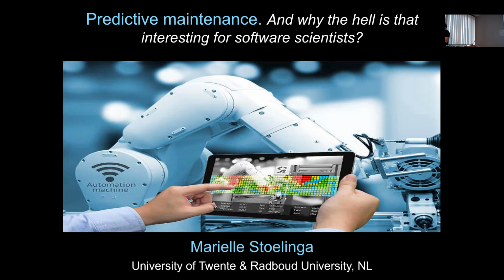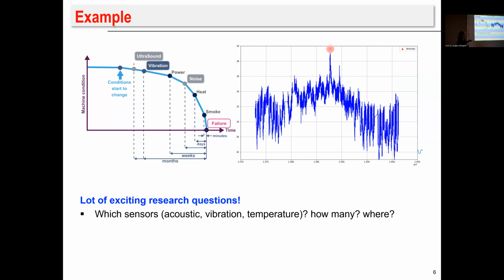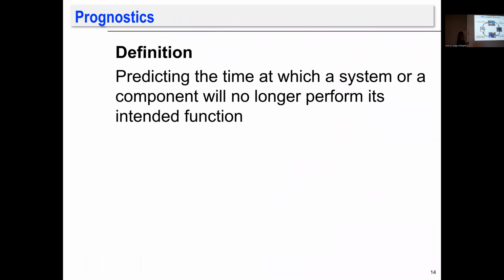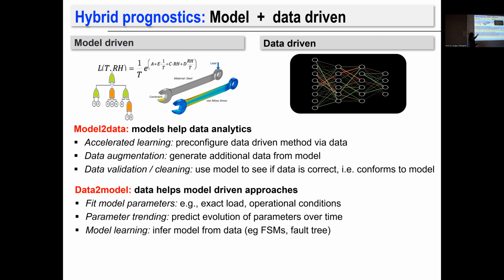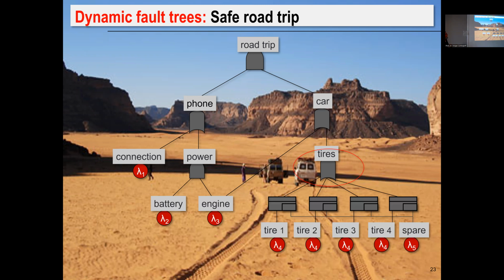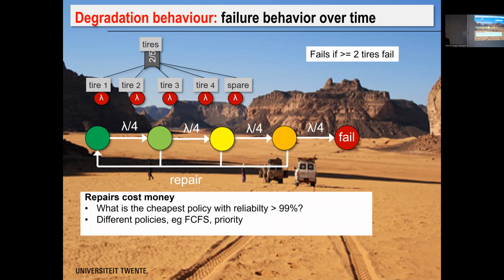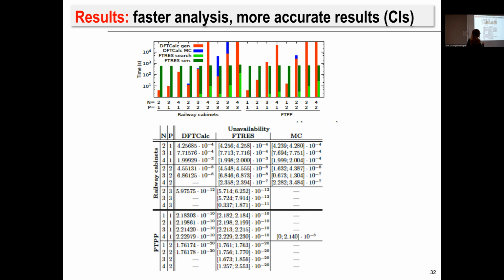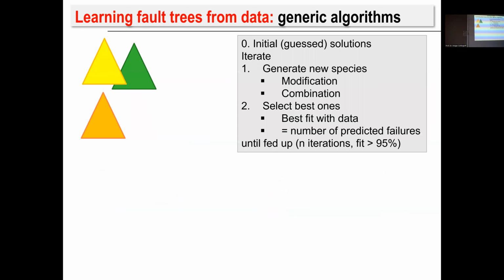SEFM 2022 Keynote - Maintenance meets model checking: predictive maintenance via faul trees and FM.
Invited talk at SEFM2022 by Mariëlle Stoelinga.

Abstract: Proper maintenance is crucial to keep our trains, power plants and robots up and running. Since maintenance is also expensive, effective maintenance is a typical optimization problem, where one balances costs against system performance (in terms of availability, reliability, remaining useful lifetime).

Predictive maintenance is a promising technique that aims at predicting failures more accurately, so that just-in-time maintenance can be performed, doing maintenance exactly when and where needed. Thus, predictive maintenance promises higher availability, fewer failures at lower costs. In this talk, I will advocate a combination of model-driven (esp fault trees) and data analytical techniques to get more insight in the costs versus performance of maintenance strategies. I will show the results of several case studies from railroad engineering namely rail track (with Arcadis), the HVAC (heating, ventilation, airco; with Dutch railroads).

Biography: Prof. Dr. Mariëlle Stoelinga is a professor of risk management, both at the Radboud University Nijmegen, and the University of Twente, in the Netherlands.Stoelinga is the project coordinator on PrimaVera, a large collaborative project on Predictive Maintenance in the Dutch National Science Agenda NWA. She also received a prestigious ERC consolidator grant Stoelinga is the scientific programme leader Risk Management Master, a part-time MSc programme for professionals. She holds an MSc and a PhD degree from Radboud University Nijmegen, and has spent several years as a post-doc at the University of California at Santa Cruz, USA.